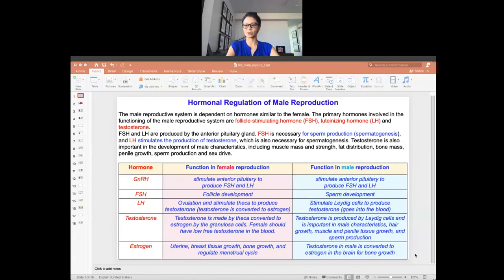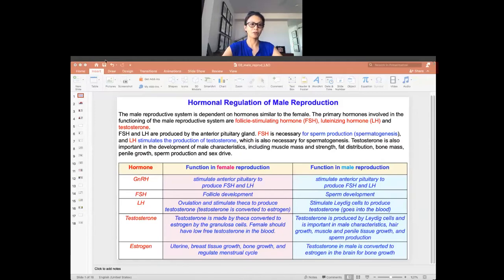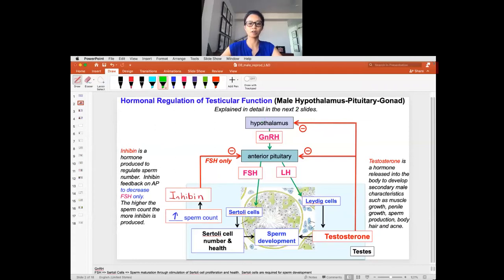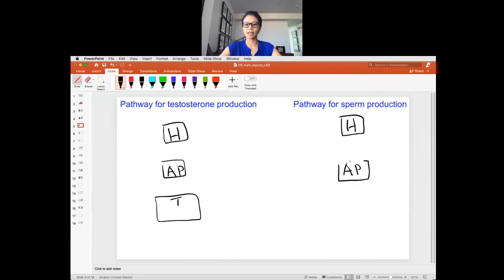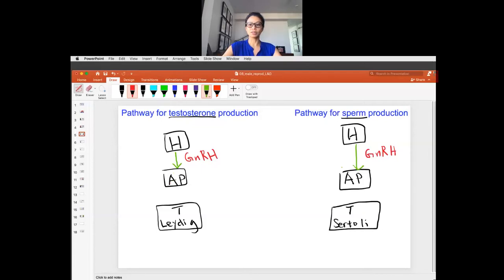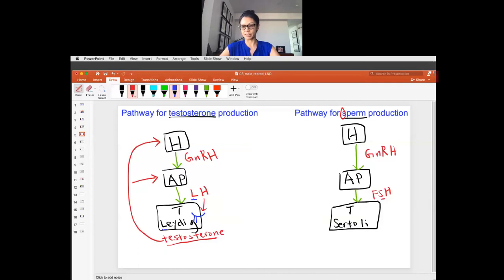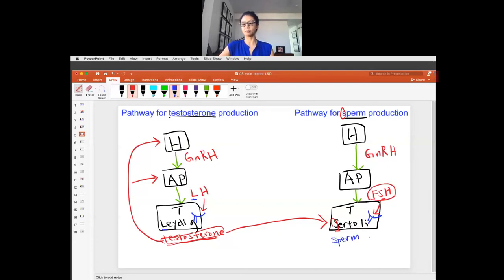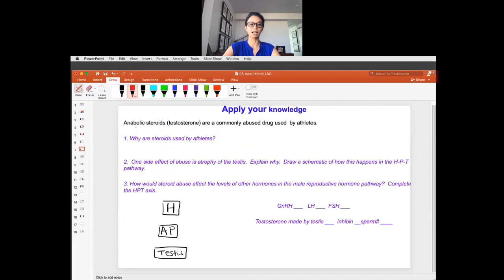Male Reproductive hormones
Male reproductive hormone pathway for testosterone and sperm production.